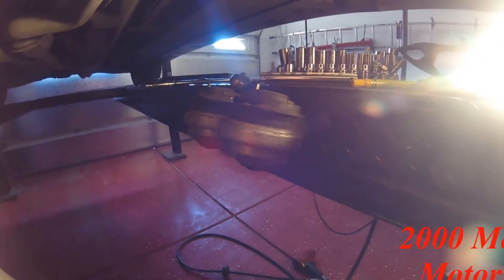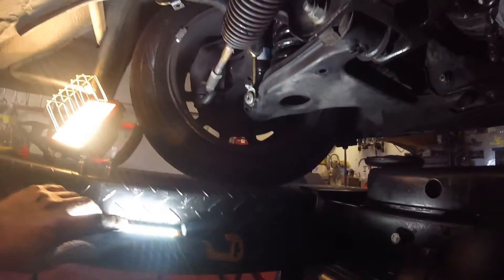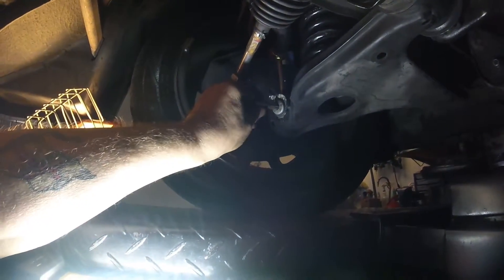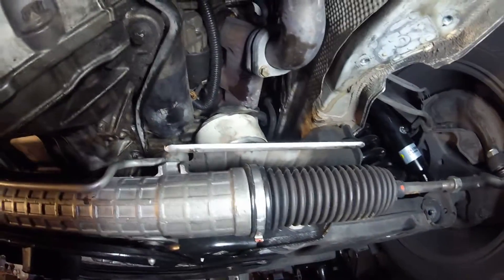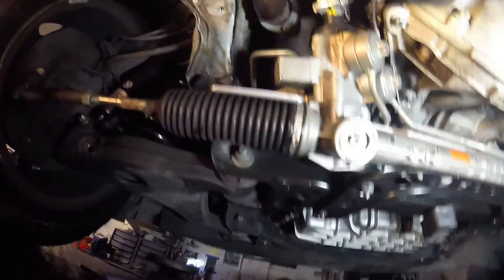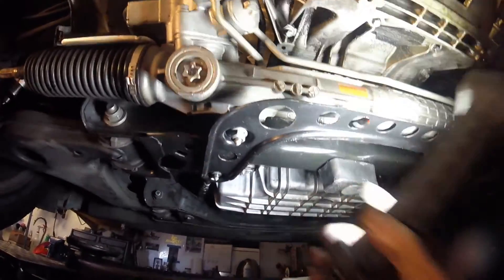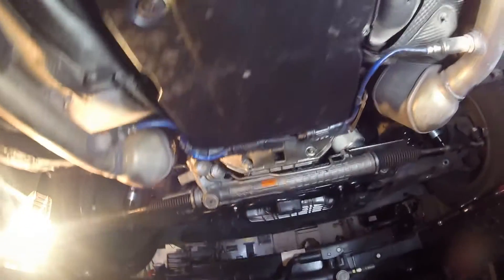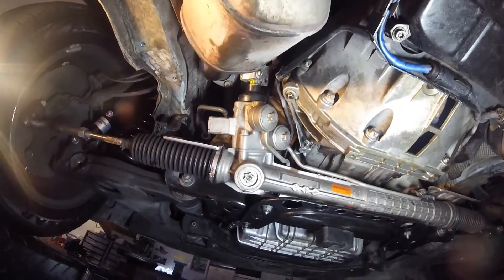Mercedes E320 2000 Motor and Transmission Mounts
E 320 Motor Mounts